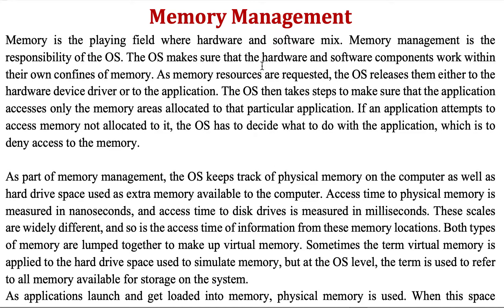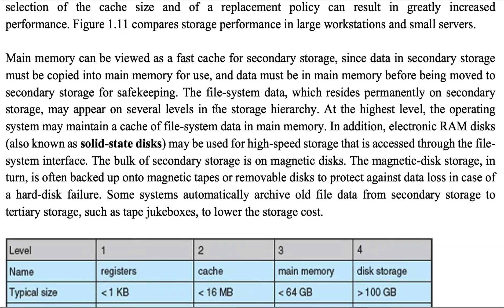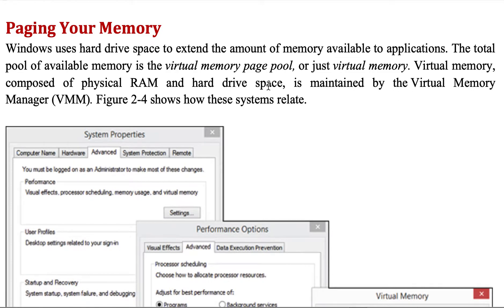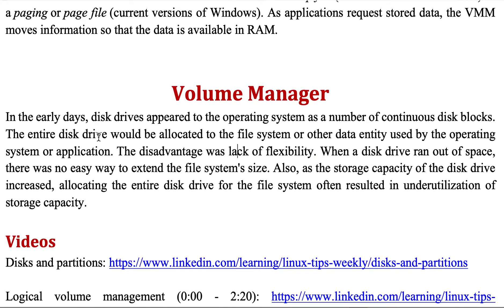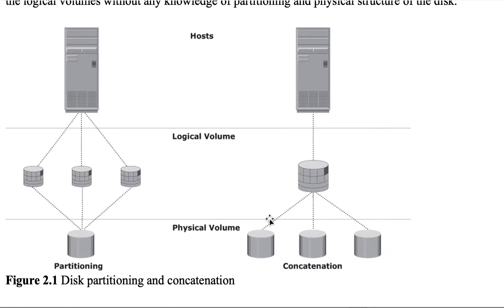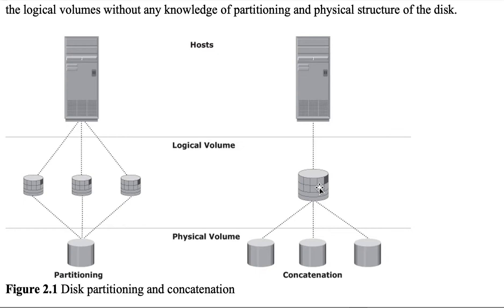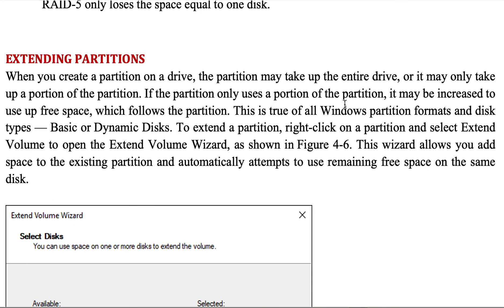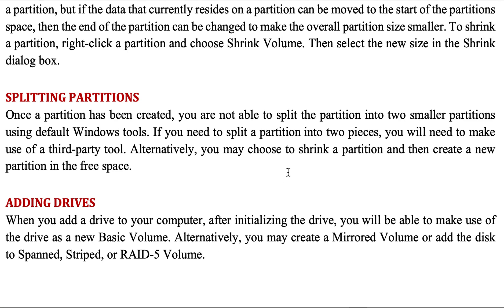Memory Management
Recorded by Bilal Gonen.